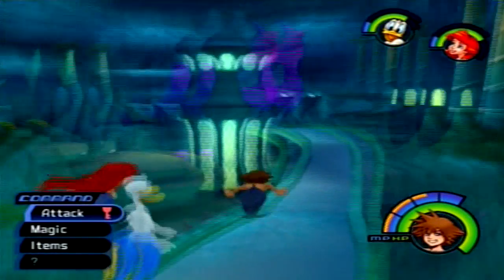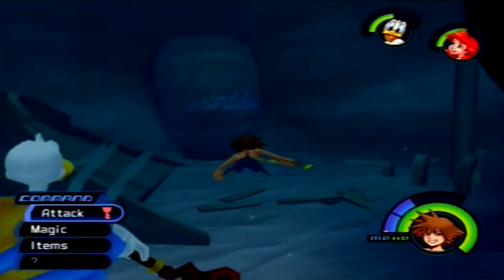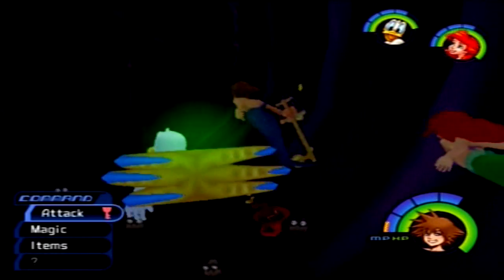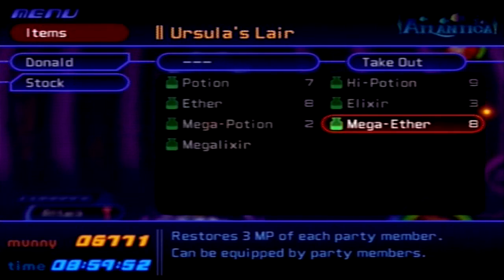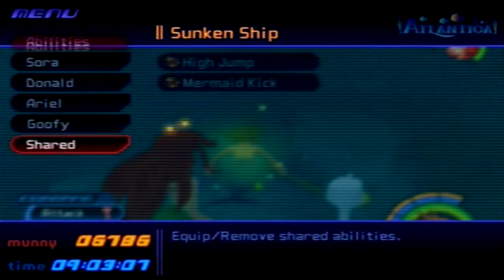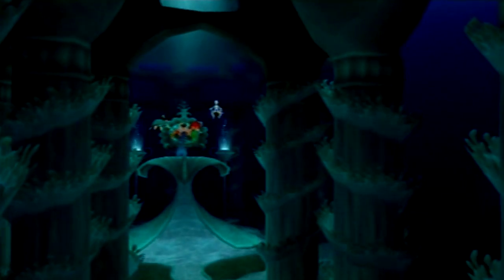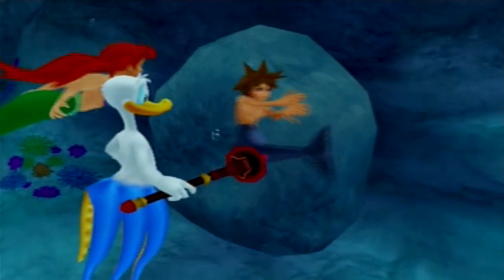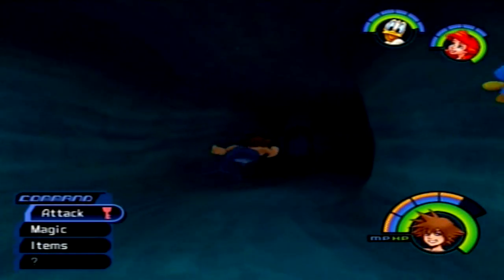RRPG Let's Play! / Kingdom Hearts - Episode 26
A fated battle with Ursula...

Follow RRPG on Facebook & Twitter!

Be sure to support Operation Rainfall as Nintendo fans campaign to bring Xenoblade Chronicles, The Last Story, and Pandora's Tower to the US shores so that the Wii will truly end off with a bang.

Also, be sure to check out VesperiaPS3 and Operation_13 if you want Tales of Vesperia and Tales of Xillia on the PS3 to be localized over here!